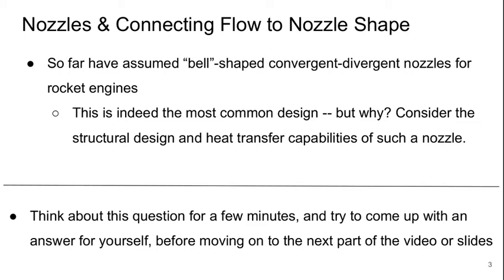Aerospace Propulsion Lecture 03, part 1